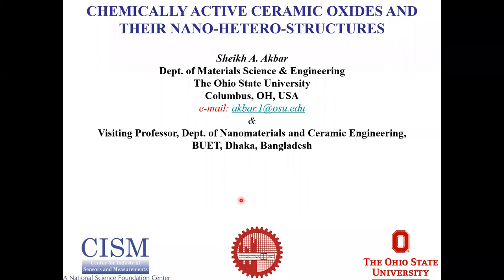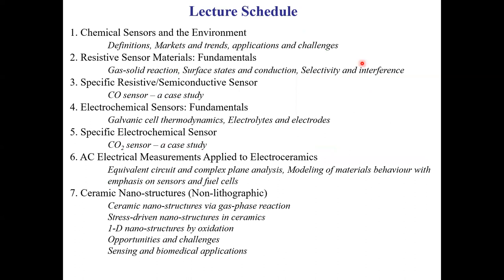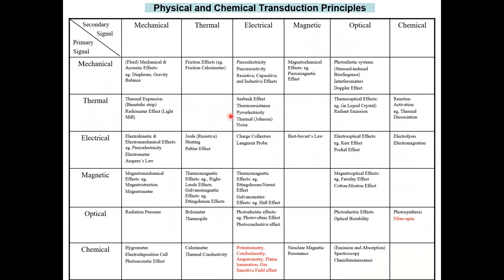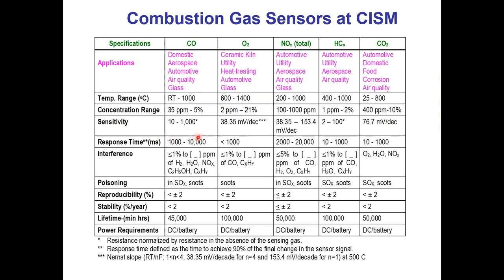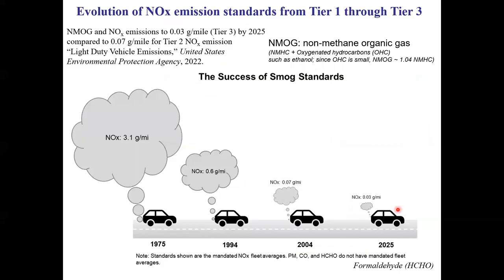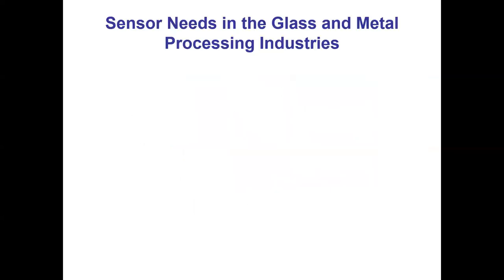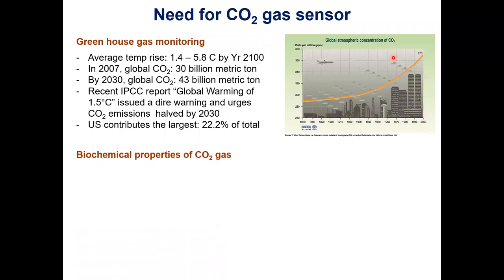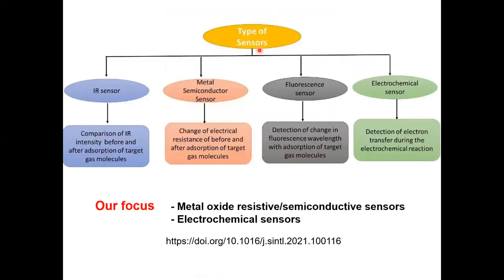Lecture 1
Chemical Sensors and the Environment